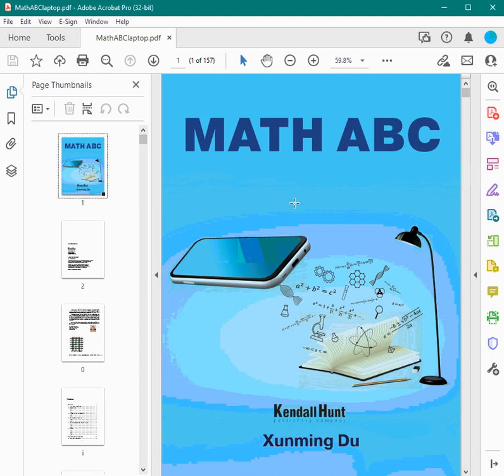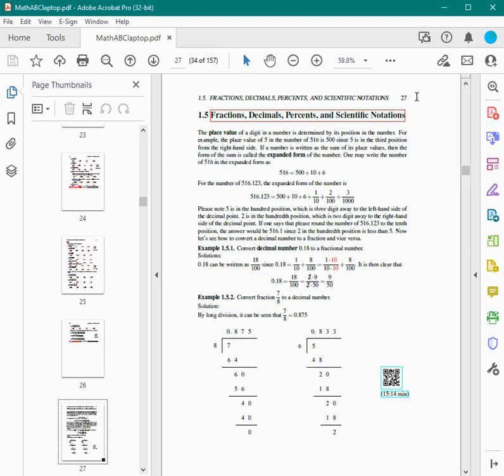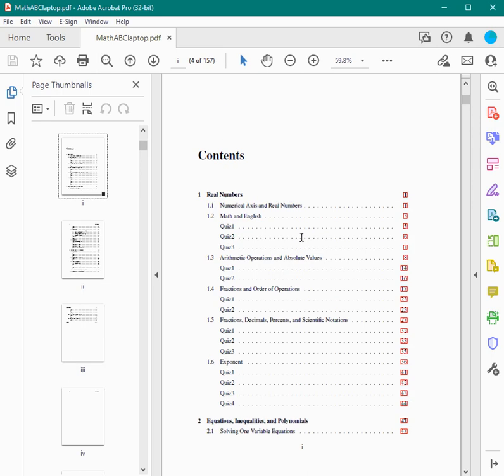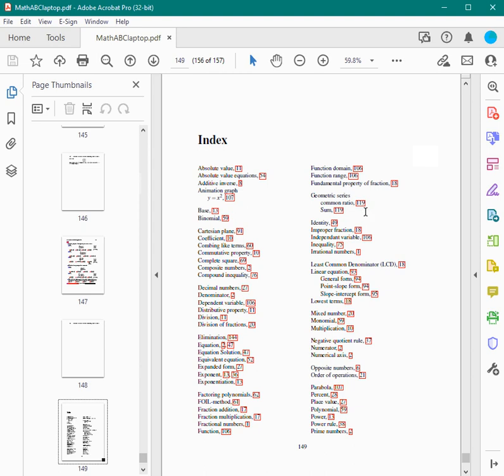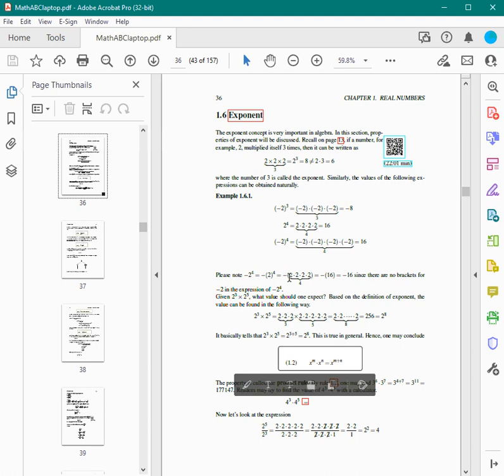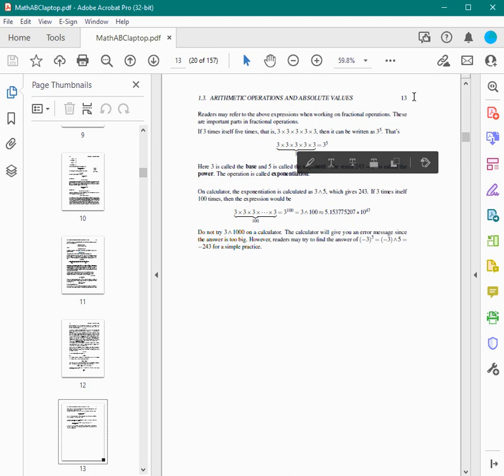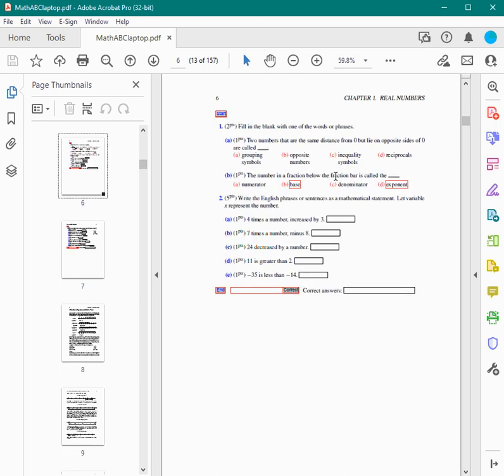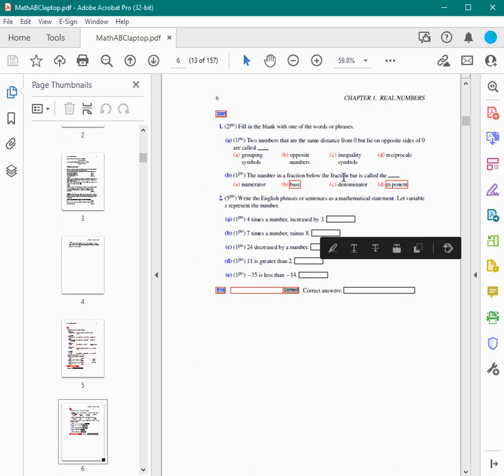Dynamic Links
The clip introduces how to navigate the digital textbook of Math ABC from three different points of view.
1. Table of contents
2. Index
3. Internal Links inside the textbook